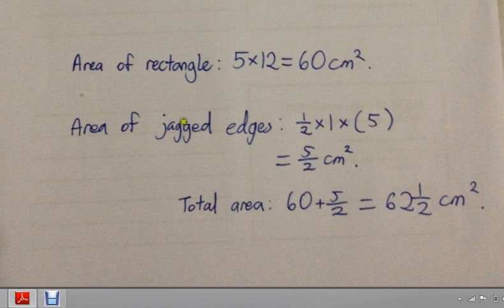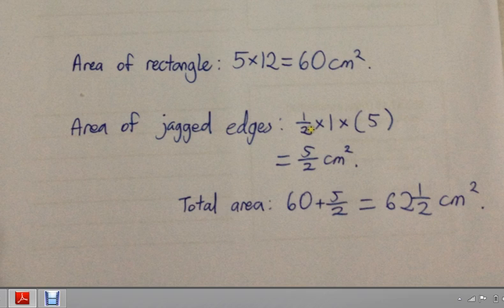Short composite area question